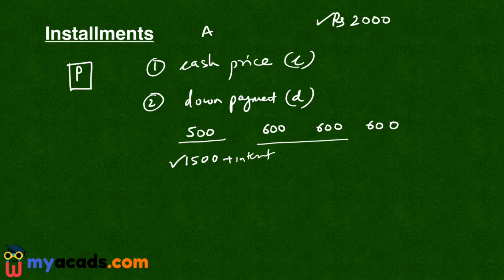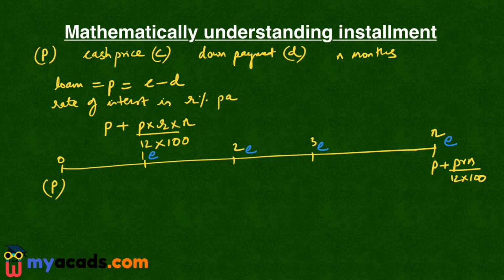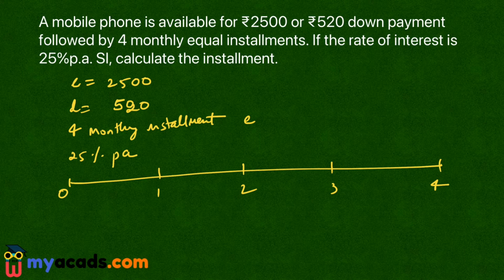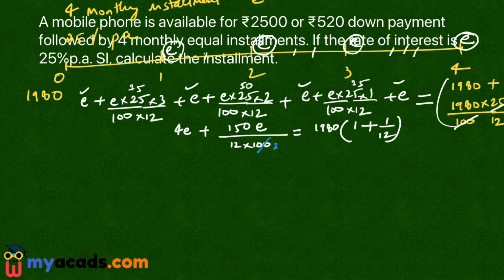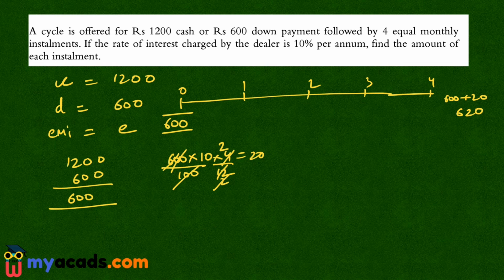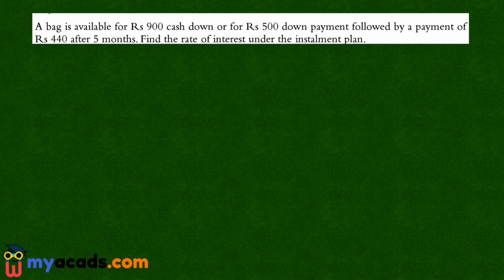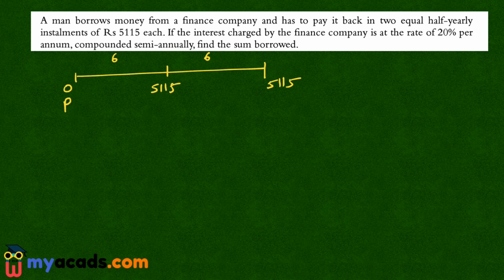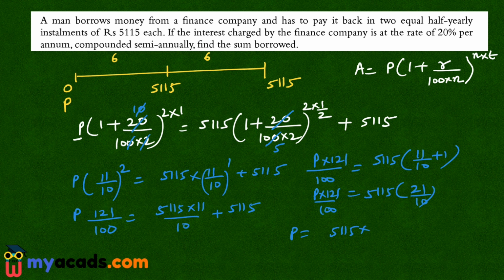Understanding Installments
This video explains concepts related with Installments.